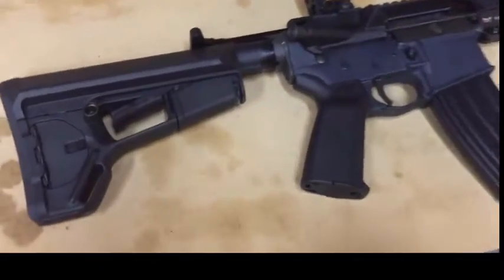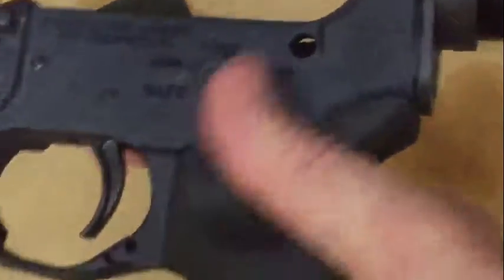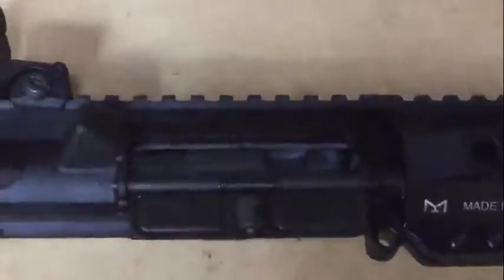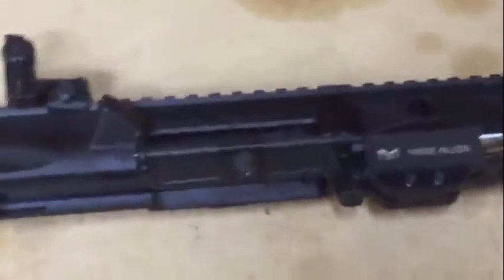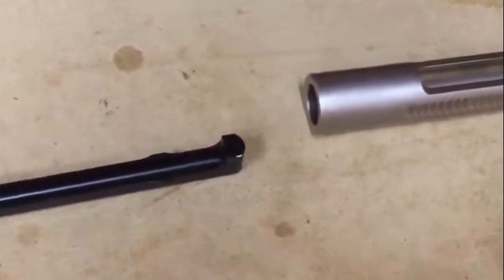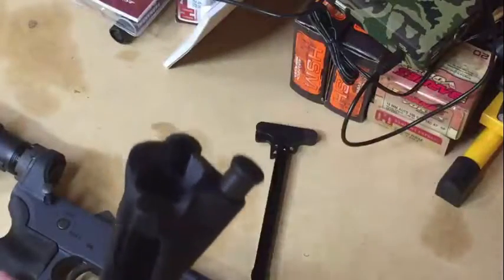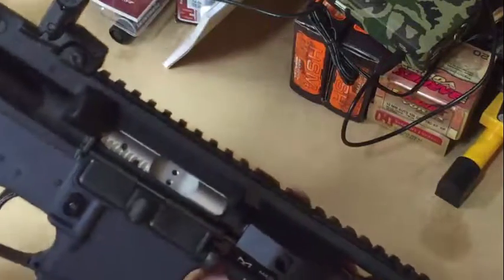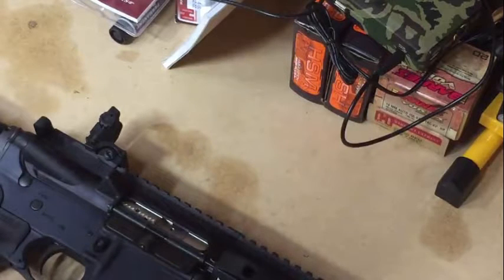"Build" a quality AR-15 for less than $700!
Who knows what AR15 costs will be after the 2016 election, or possibly whether they'll still be legal?  Here's a way to buy quality components and with a minor amount of assembly have a great rifle for less than buying a fully assembled one off the shelf!